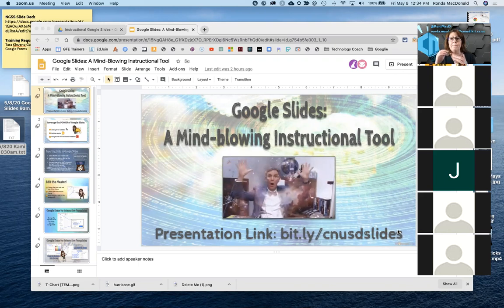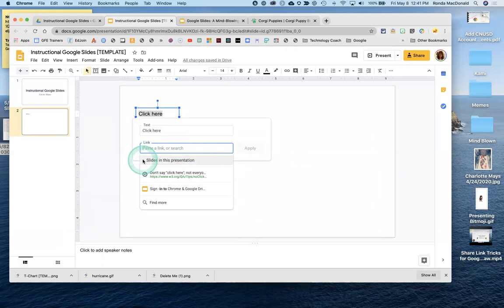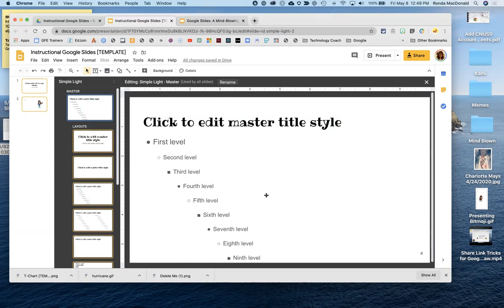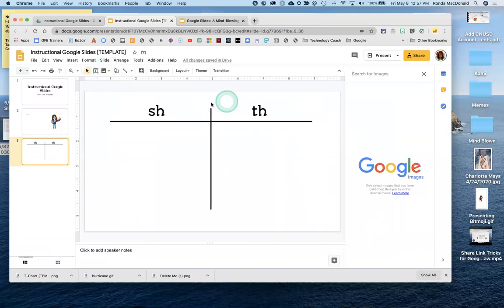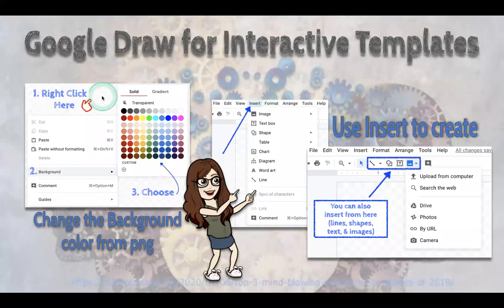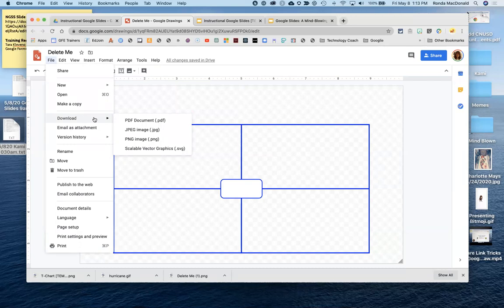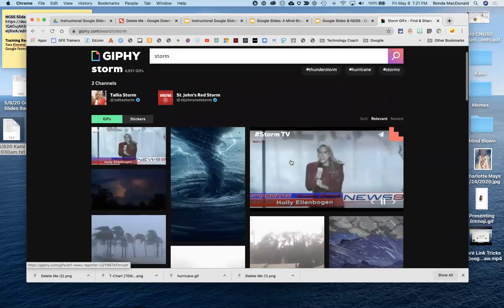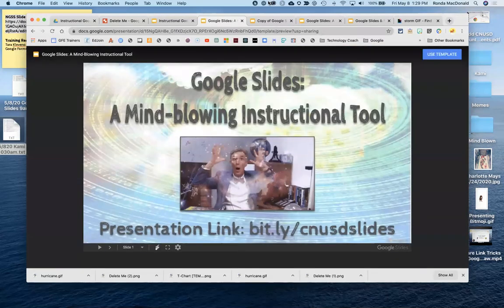Google Slides: A Mind-blowing Instructional Tool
Add links to slides, edit the Master, and use Google Drawings to create templates for interactive student use.